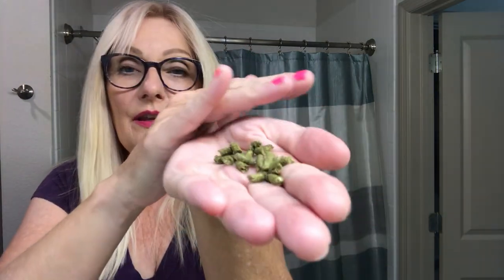OXBOW GARDEN SELECT ADULT RABBIT FOOD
I have used OXBOW for at least 15 years. My bunnies have always enjoyed the pellets and they have always maintained a healthy weight. The pellets smell really good and my bunnies look forward to breakfast and dinner time.